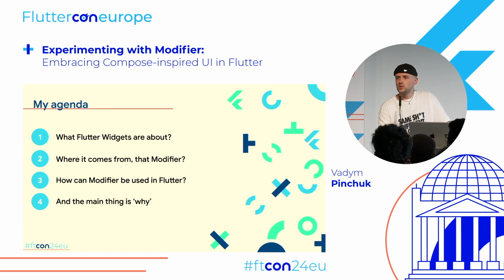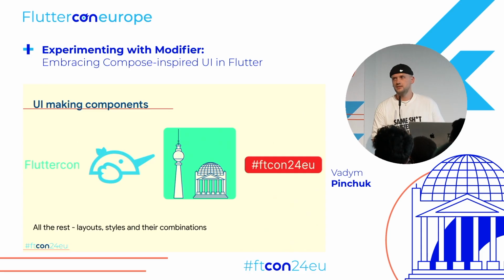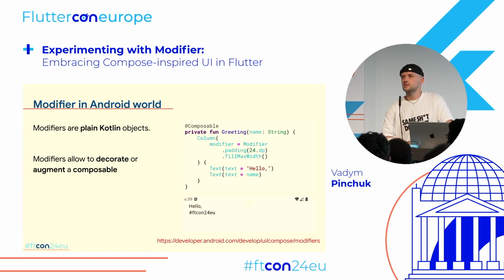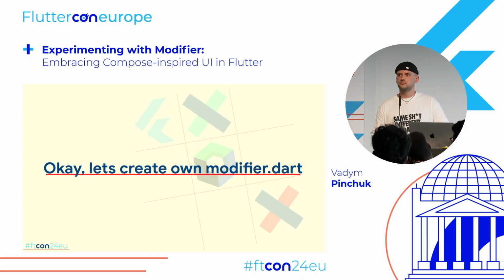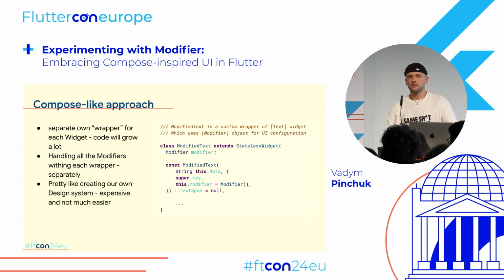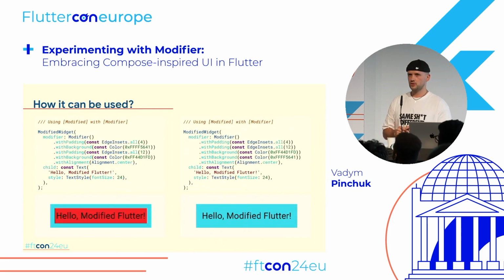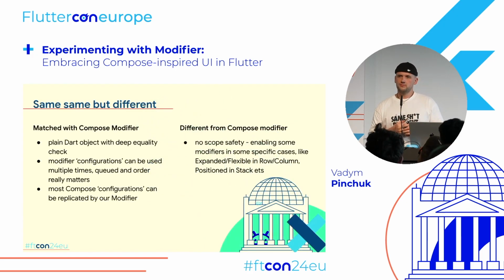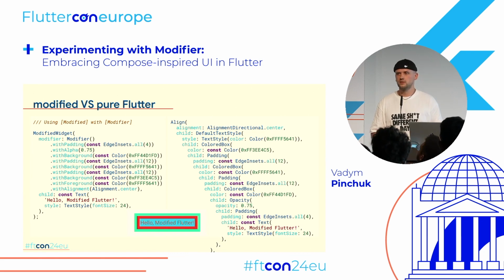Modifier: embracing Compose-inspired UI in Flutter - Vadym Pinchuk | Fluttercon EU 2024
🎤 Talk: Experimenting with Modifier: embracing Compose-inspired UI in Flutter
👤 Speaker: Vadym Pinchuk
📍 Event: Fluttercon EU 2024
📅 Date: July 3rd -5th,2024